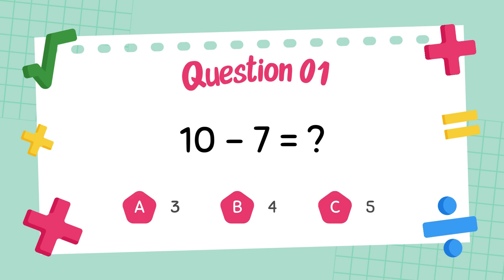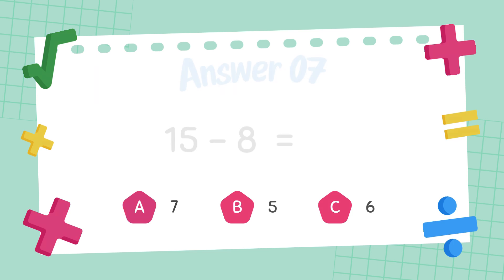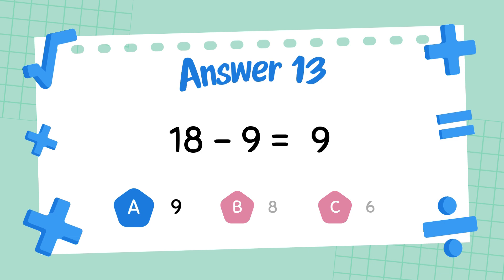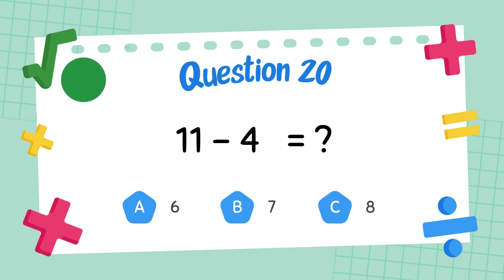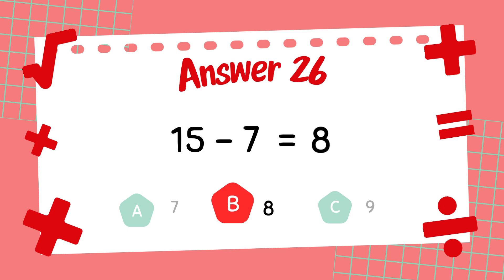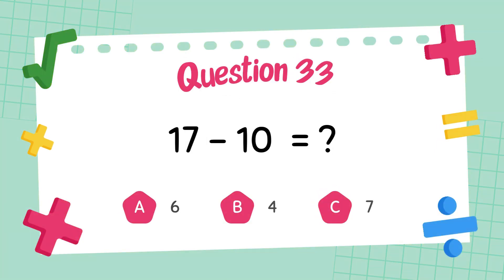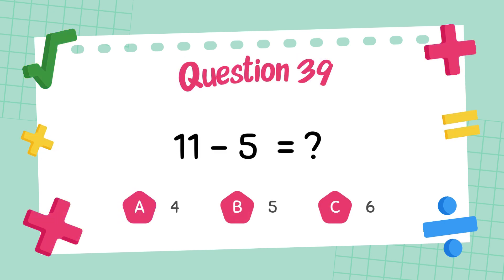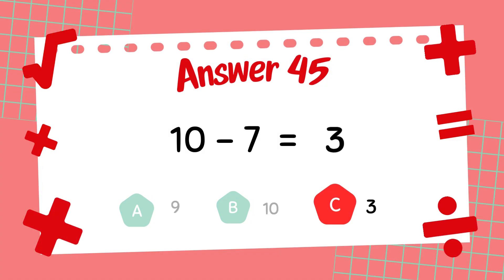Subtraction Quiz For Grade 2 Students !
This video is designed to help Grade 2 students master subtraction with ease! Through fun and engaging examples, learners will practice subtracting smaller numbers and develop a strong foundation in math. Interactive exercises, subtraction flashcards, and quizzes will help reinforce their skills and boost their confidence in solving simple subtraction problems. Perfect for building a solid understanding of subtraction in everyday scenarios.